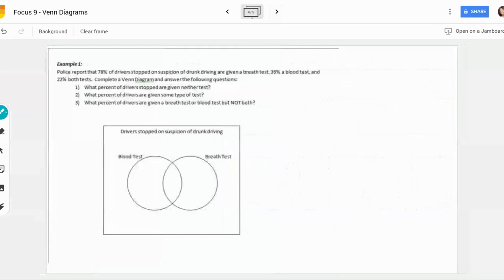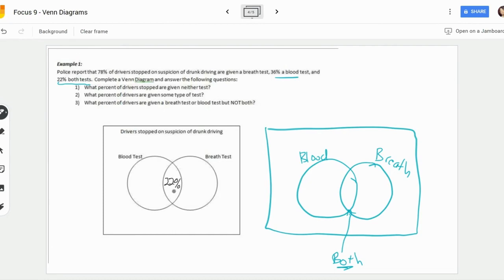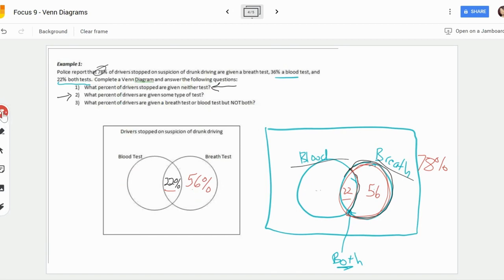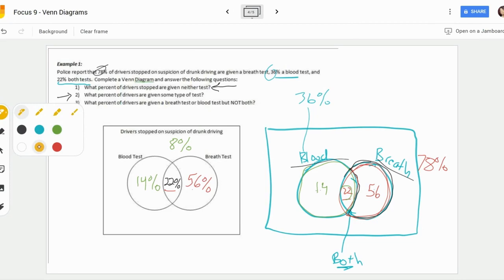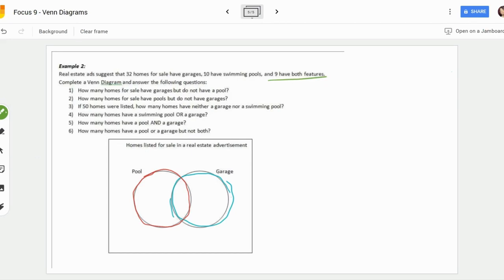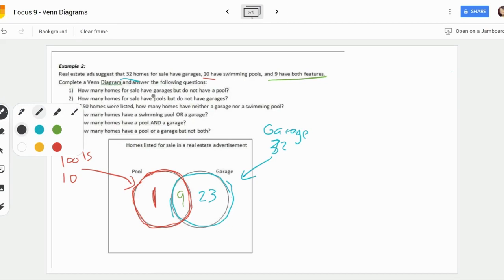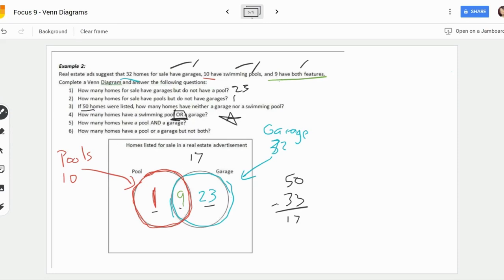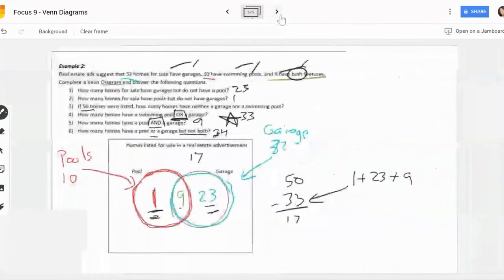Focus 9 - Venn Diagram examples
Two examples of creating Venn Diagrams